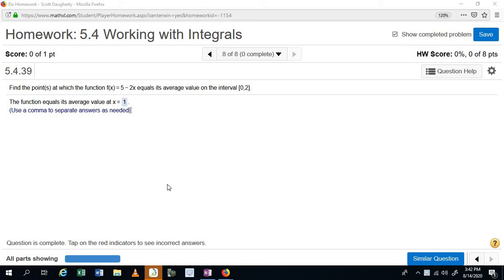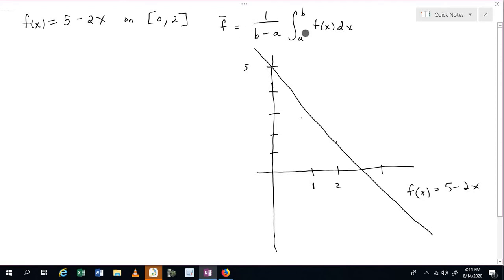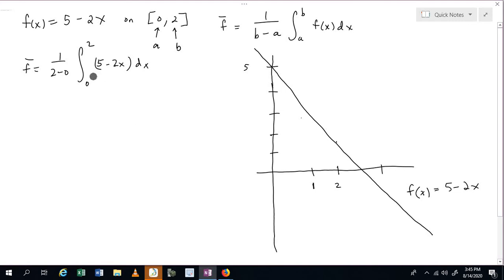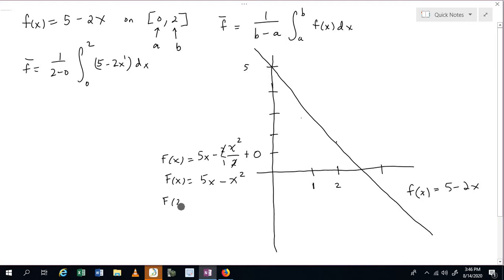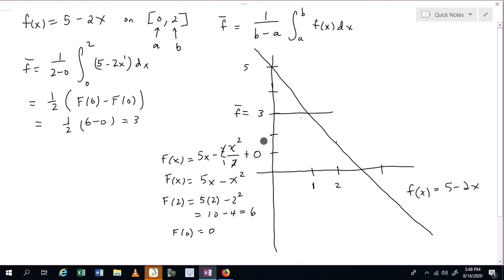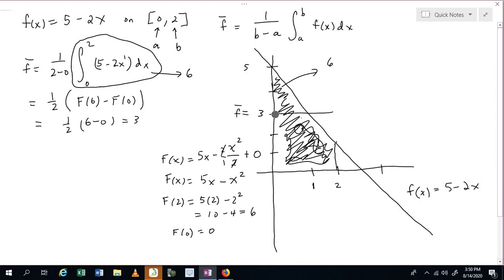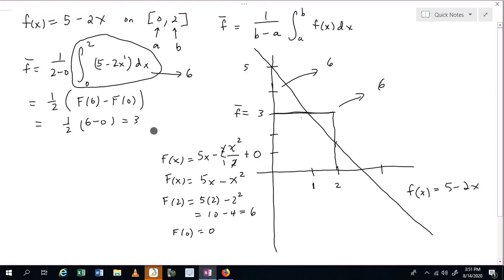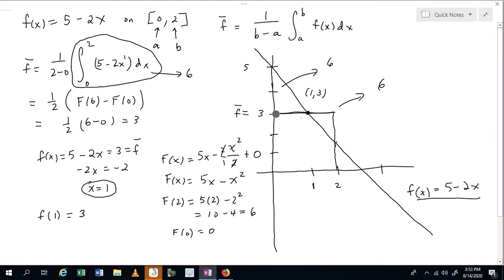Math 2413 HW 5.4.39